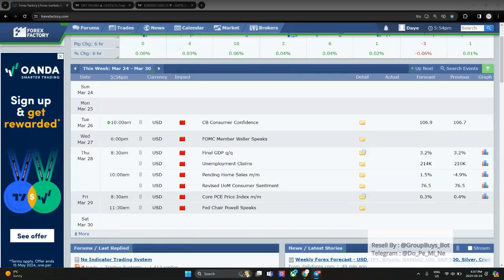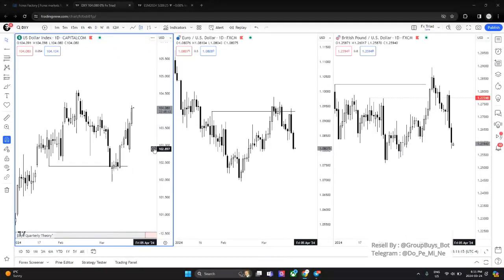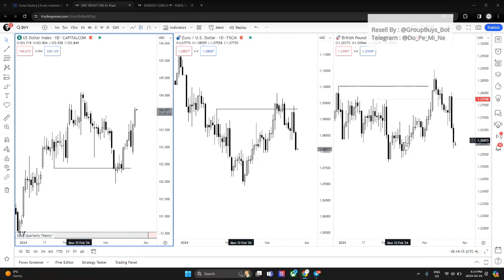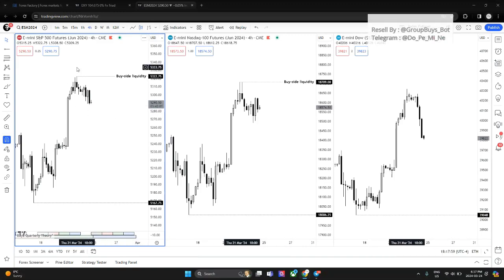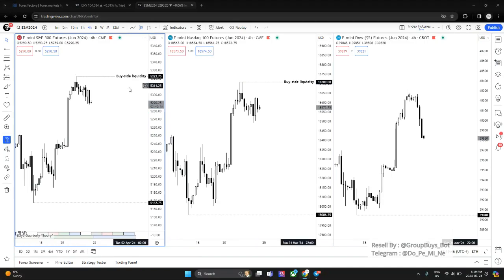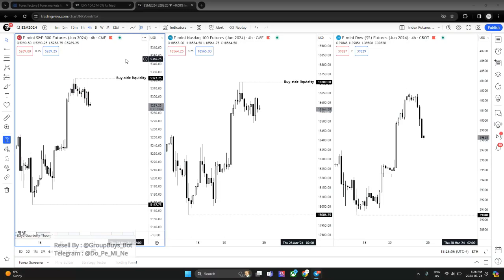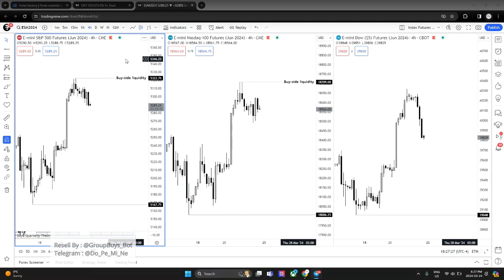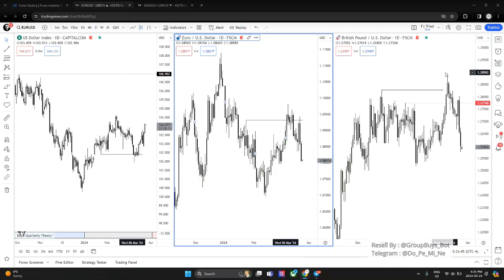٢٠ يونيو، ٢٠٢٦